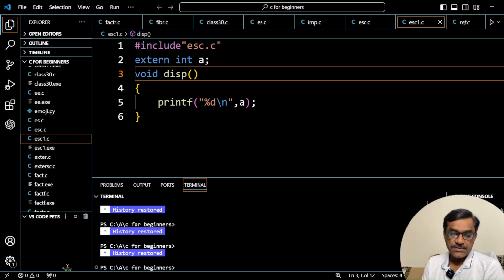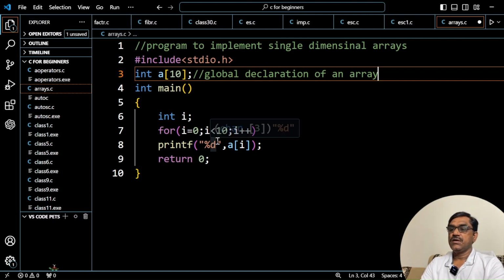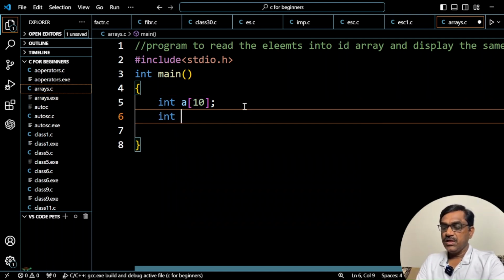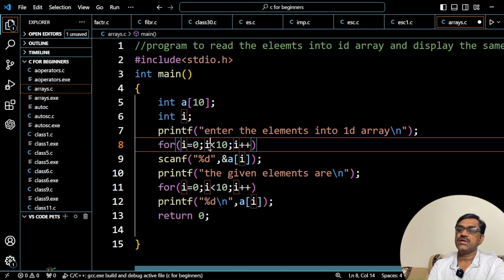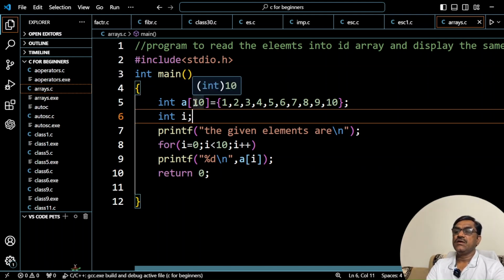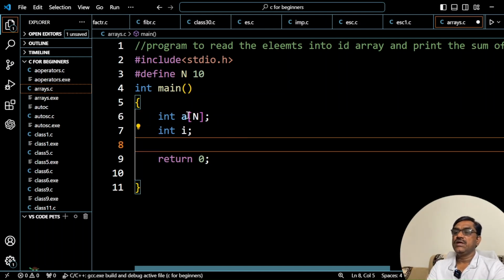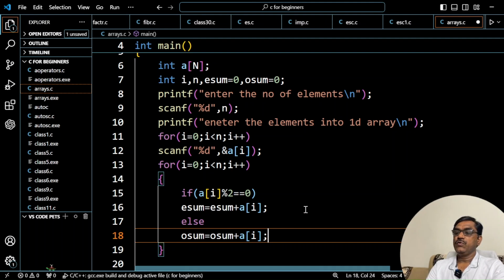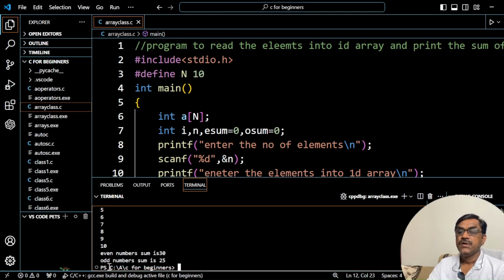C Programming For Beginners | EP - 34 | LearnNCode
Welcome to LearnNCode! In today's session, we'll dive into the implementation of 1D arrays in C programming. We'll also walk through a program that finds the sum of even and odd numbers in a given array. If you're looking to strengthen your understanding of arrays and their practical applications, this video is for you!

Topics Covered:

🔍 Implementation of 1D Arrays:

Understanding how 1D arrays work in C.
Declaring, initializing, and using 1D arrays.

🔧 Example Program:

Writing a C program to calculate the sum of even and odd numbers in an array.

Step-by-step code explanation and execution.